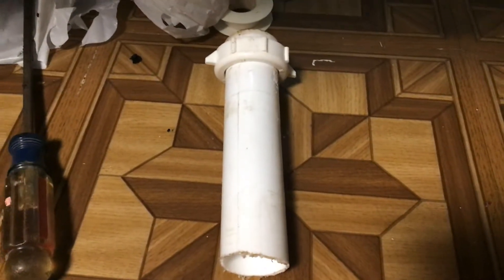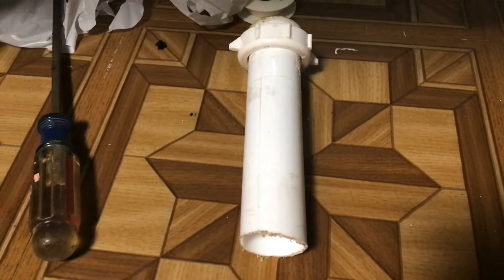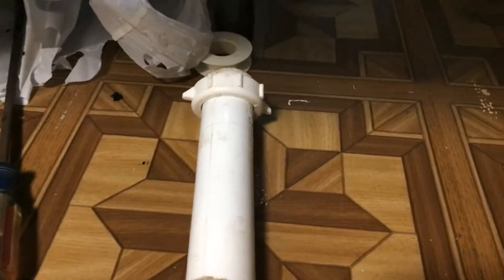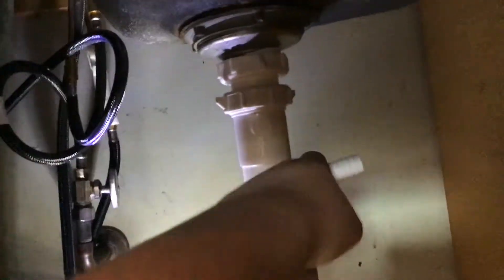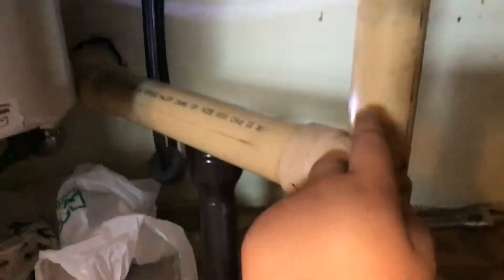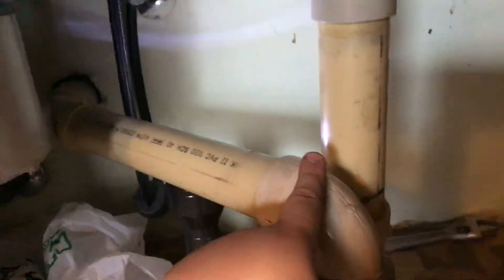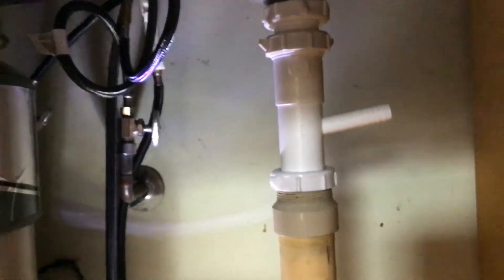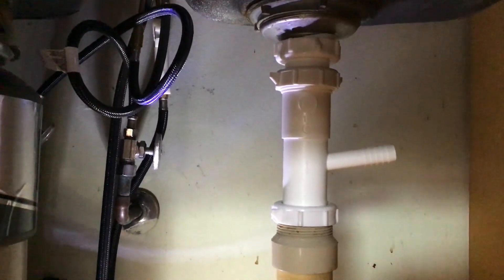How to tie in a dishwasher drain to existing plumbing.(2020)